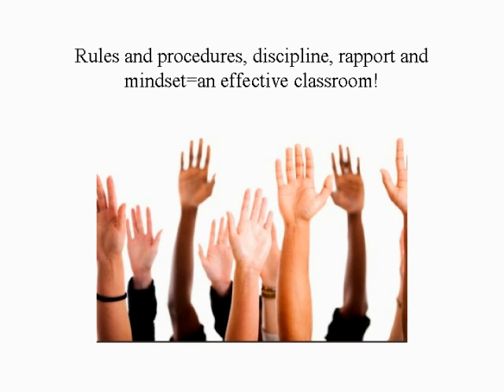Four Factors That Create Effective Classroom Management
This video will describe four factors that will help make your classroom more effective through good management skills.